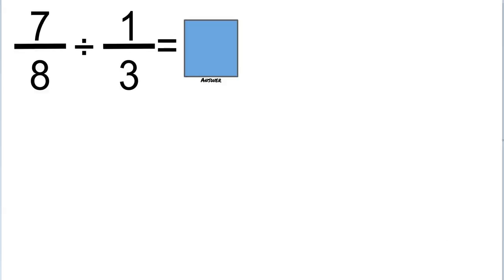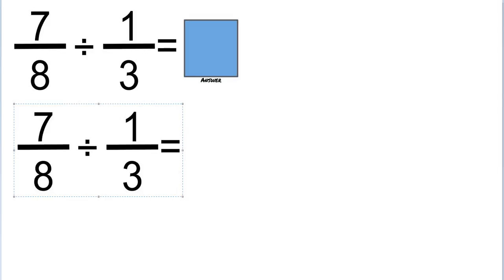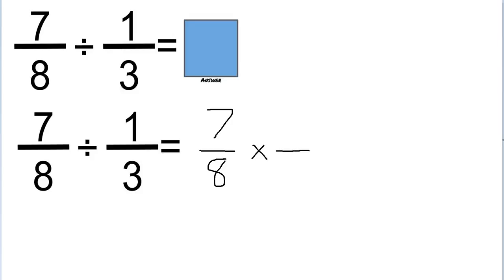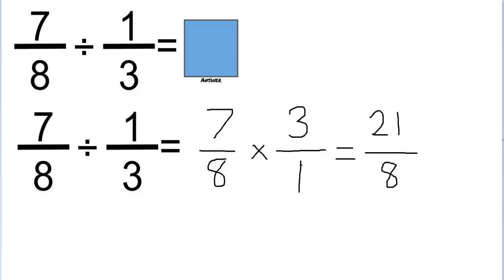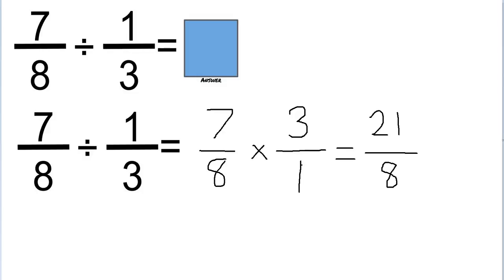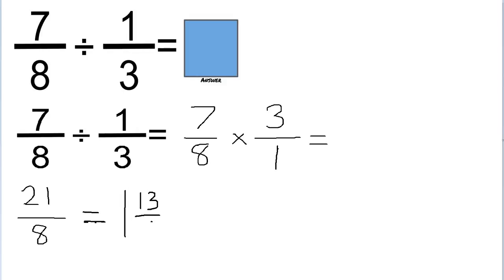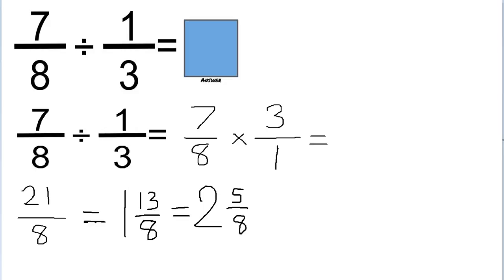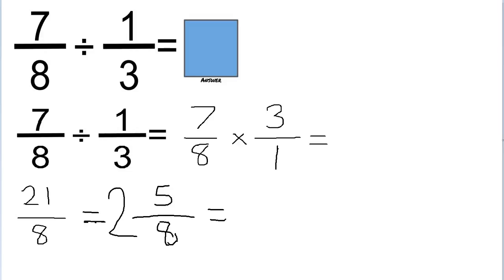Fraction Division Screencast